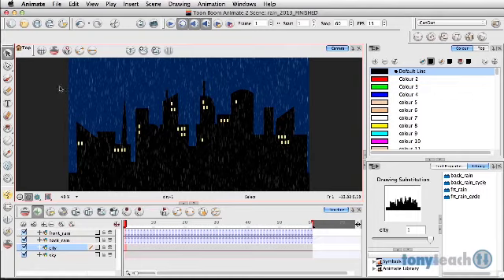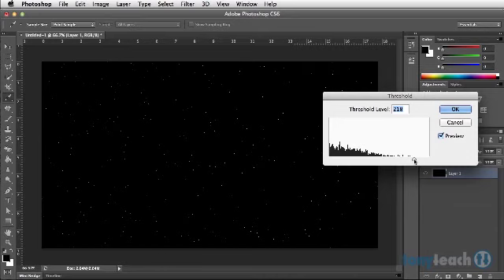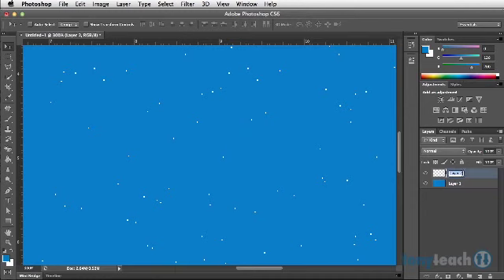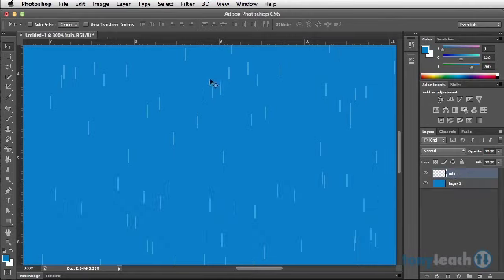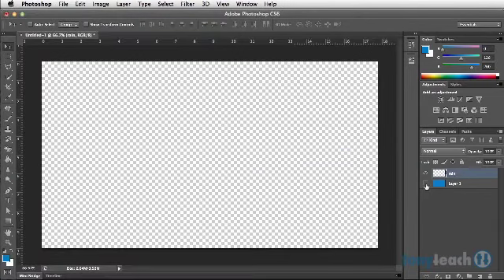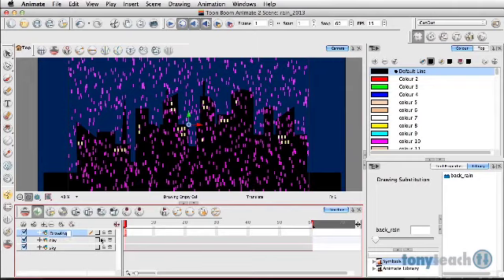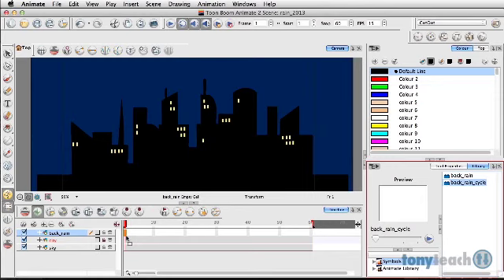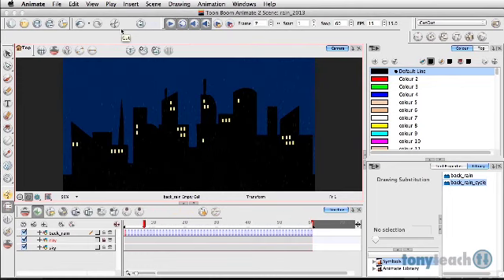Animated Rain Tutorial: Toon Boom Animate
Animated rain is one of my favorite effects to create. This simple tutorial involves creating 2 panels of rain drop images in Photoshop, exporting them as png's, then importing and animating them in Toon Boom Animate. The layered effect created helps push the illusion of a seamless animated rain loop.